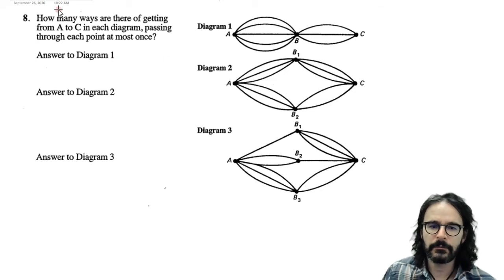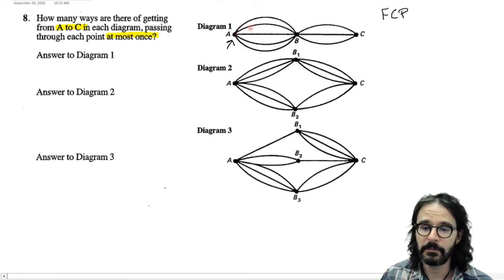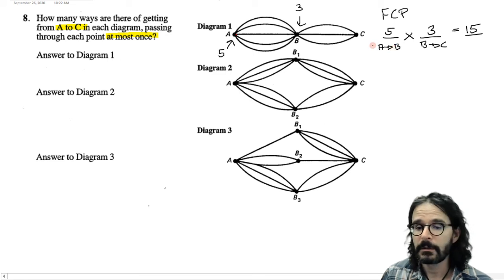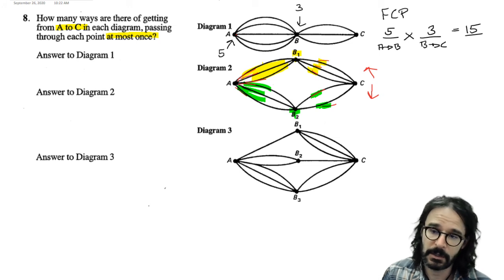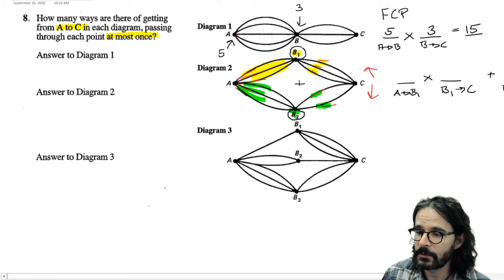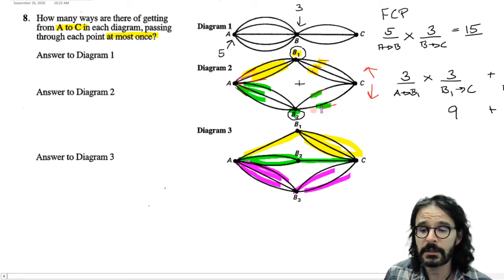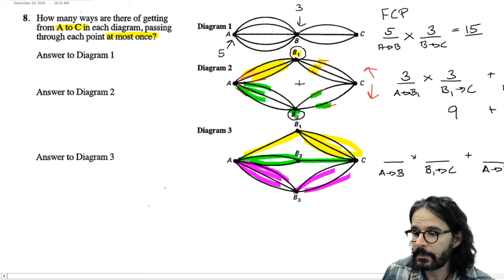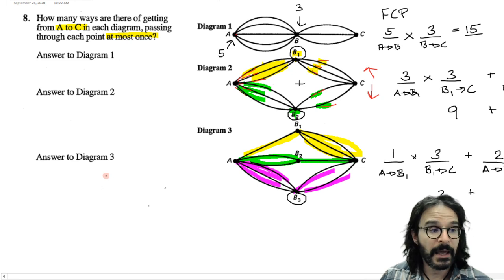30-2 Permutations & Combinations, Pathway problem, Lesson 1, Q8